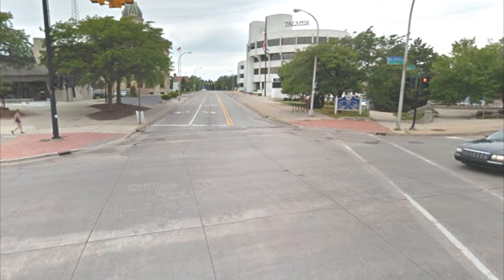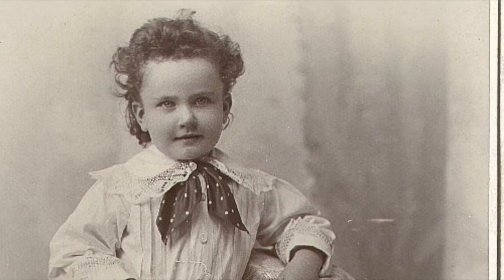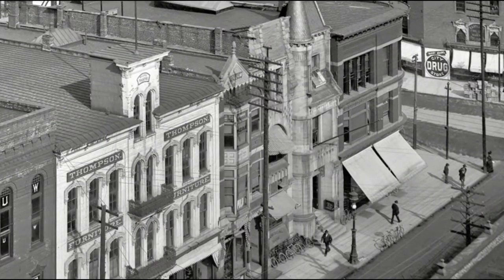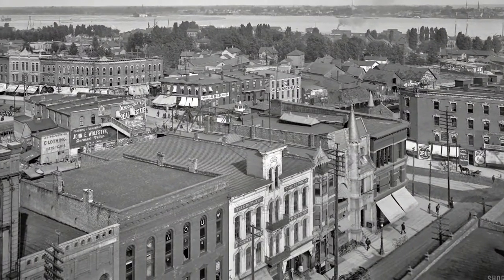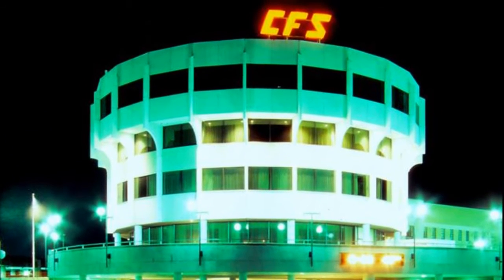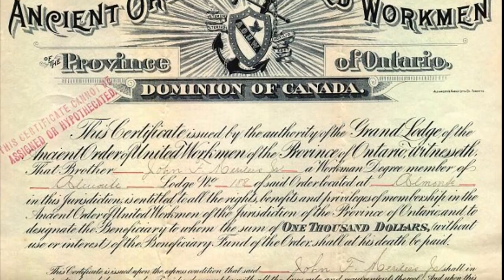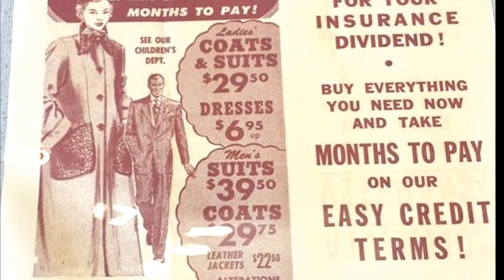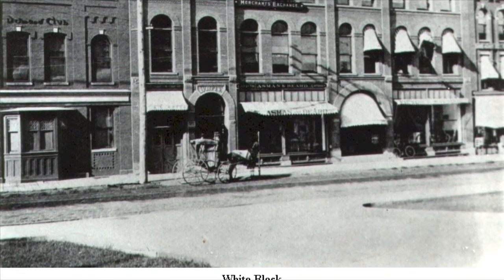Port Huron History Part 118